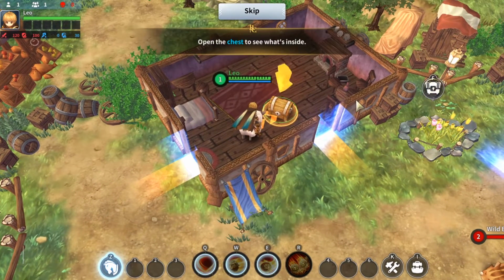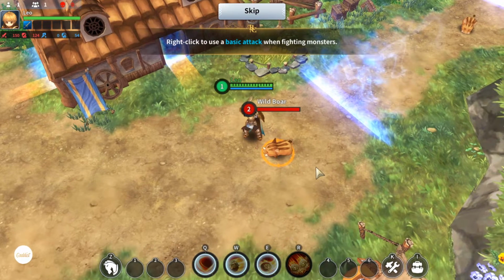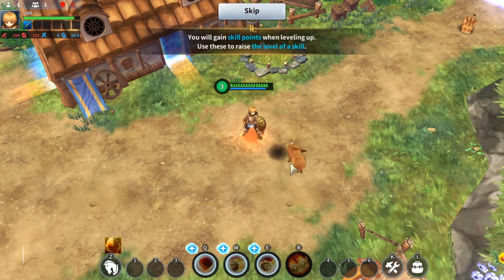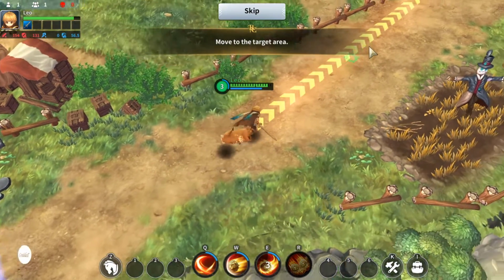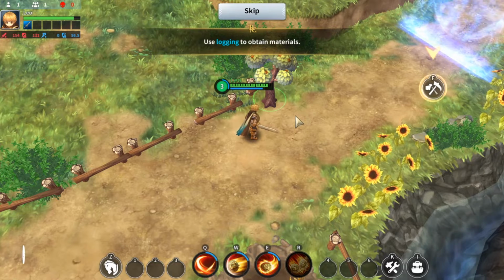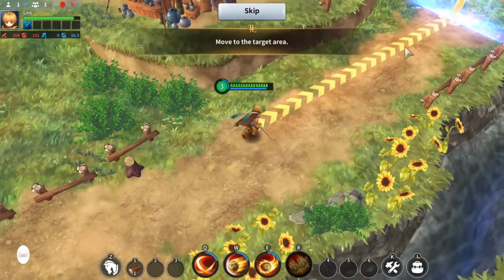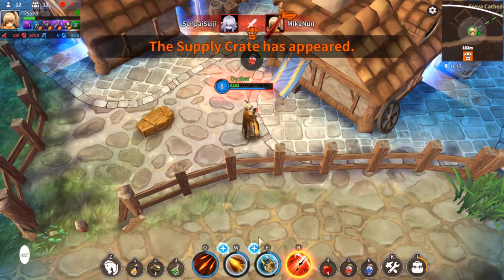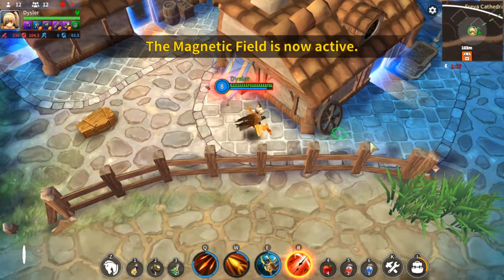Royal Crown - PC Gameplay (Steam)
GAME NAME : Royal Crown
Release Date: 29 Apr, 2020
Developer: Meerkat Games
Publisher: LINE Games
Genre : Free to Play, Action, Casual, Strategy, Battle Royale
Device : IOS, Android, PC